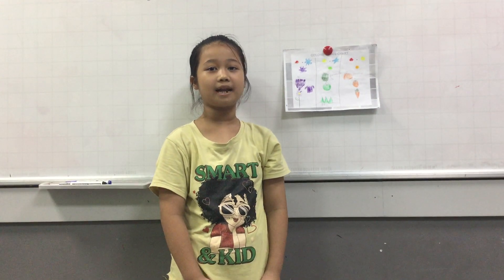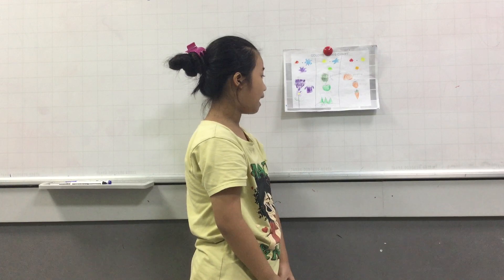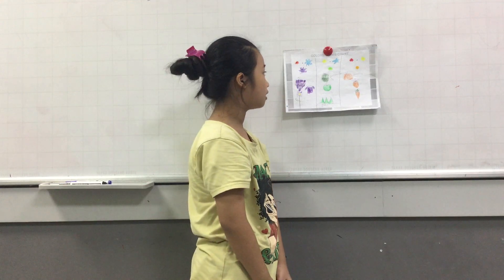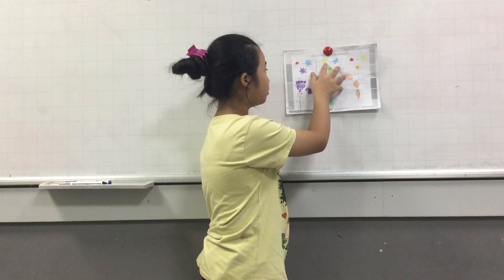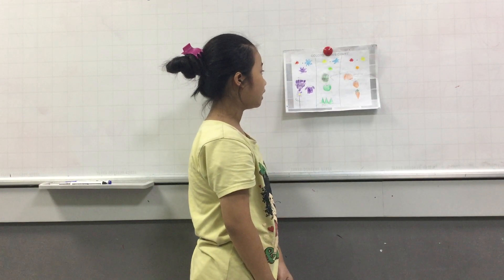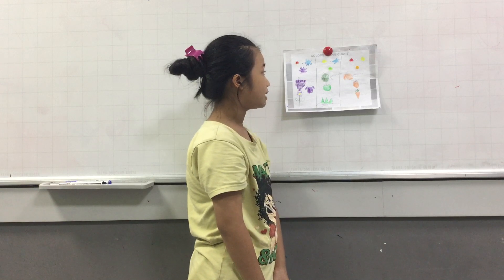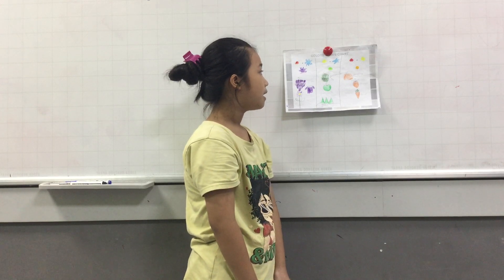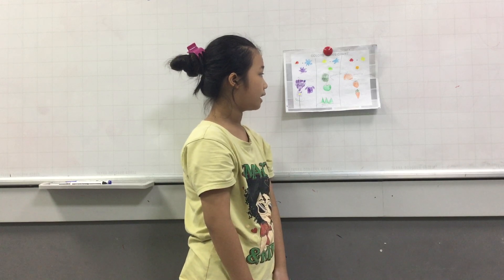D1-2302 Presentation - Kim Khánh